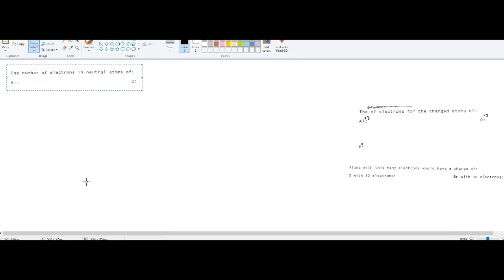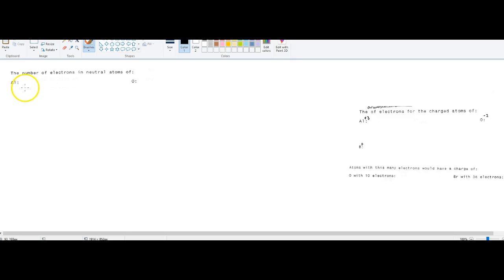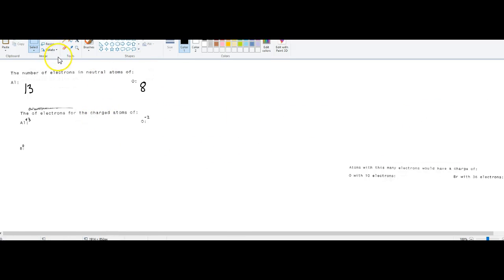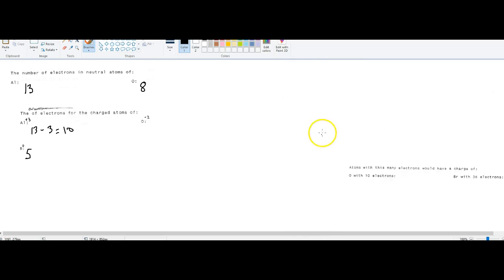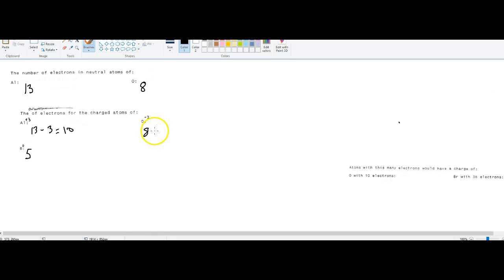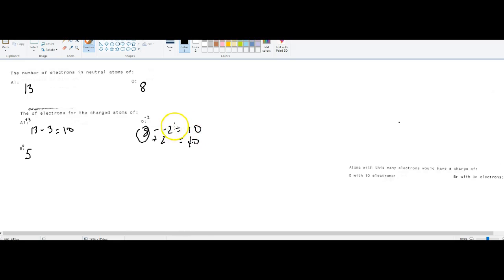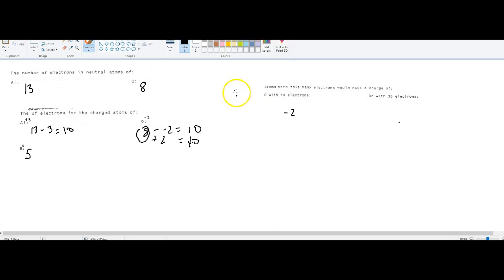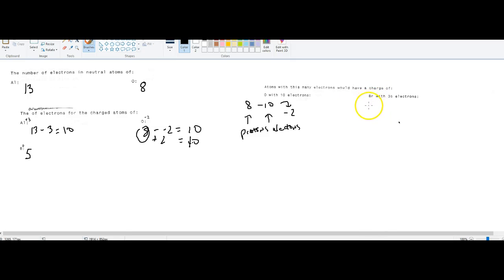Electrons versus Protons for charge PS 11- 7